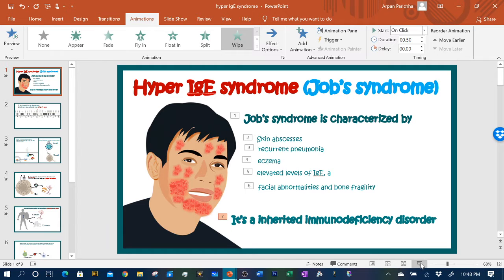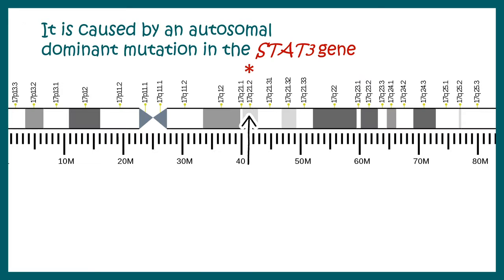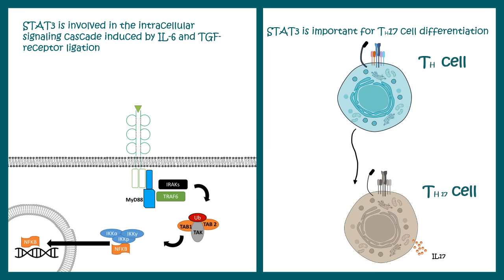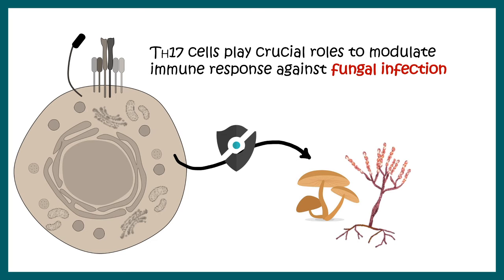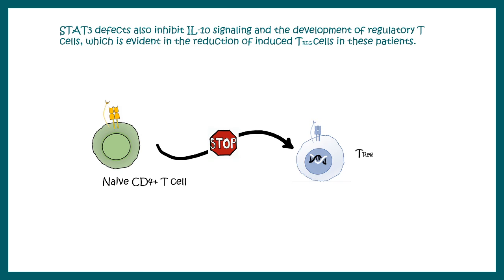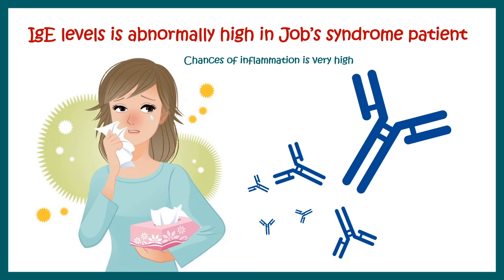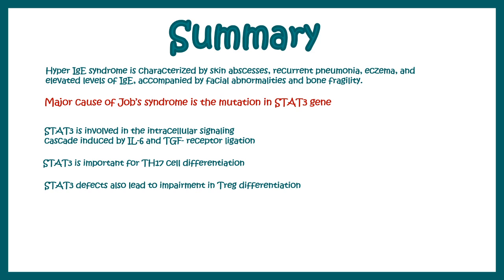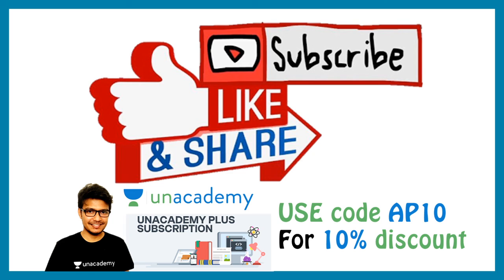Hyper IgE syndrome (Job's syndrome ) || Immunodeficiency disorder || clinical features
Job syndrome is a rare, primary immunodeficiency due to mutations in STAT3 and characterized by defects in immunity with eczematous and non-immunologic system disorders. Antenatal diagnosis is theoretically possible